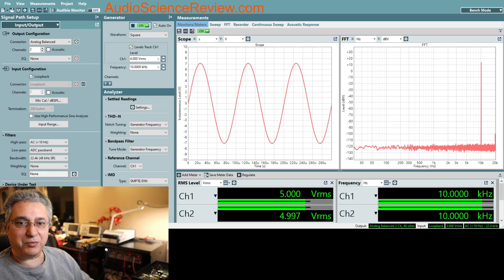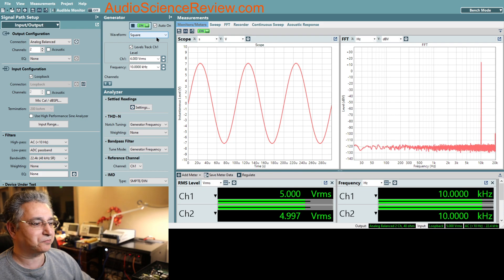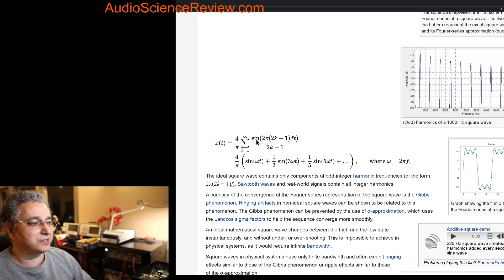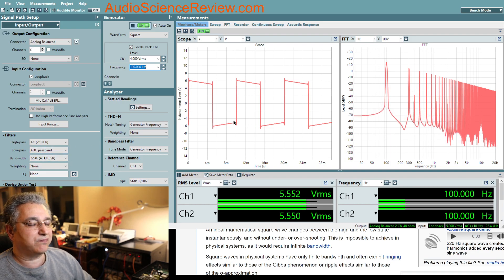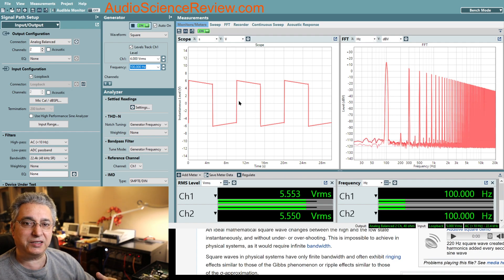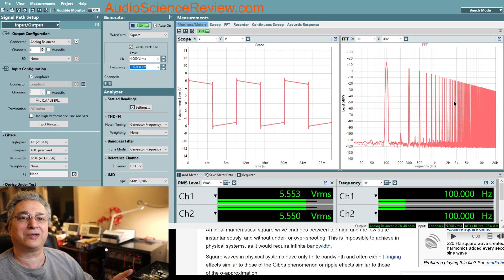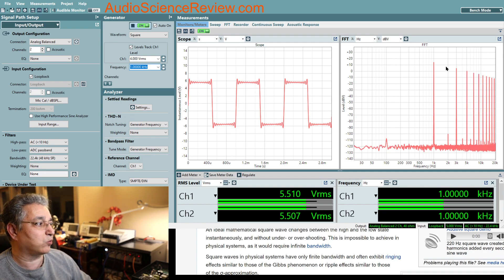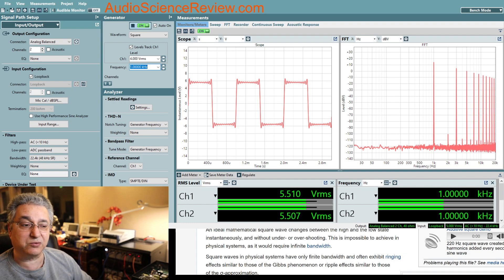Square Wave Testing of Audio Products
The topic of using square waves to test audio products comes up quite frequently.  Turns out that it is not a very useful signal for this application due to its nature and how our audio systems work.  In this video I explain and demonstrate the signal processing behind square wave and reasons they can be problematic in audio measurements.